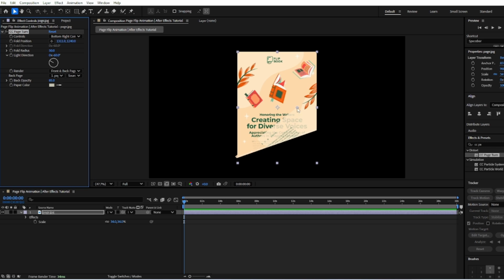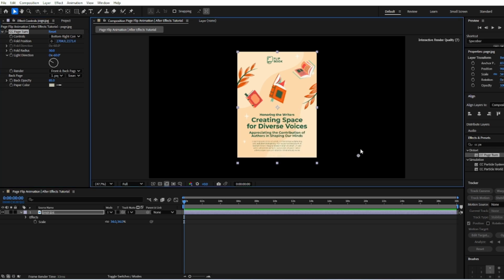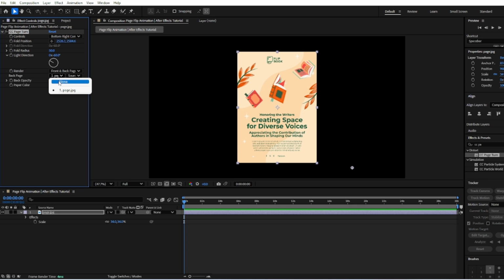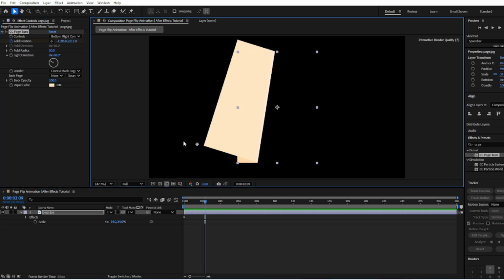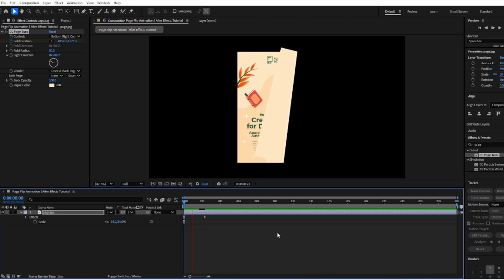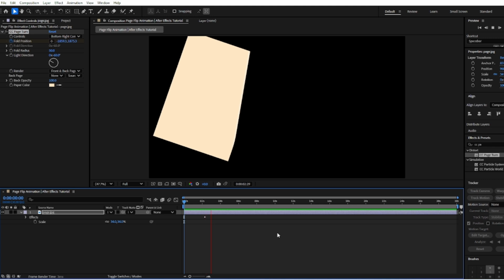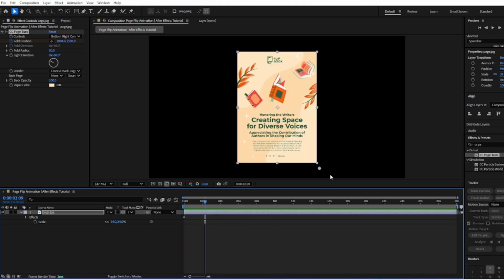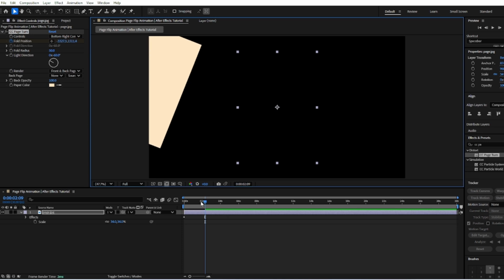Create AMAZING Page Turn Effects with After Effects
In this tutorial, we will learn how to use the CC Page Turn effect in Adobe After Effects.